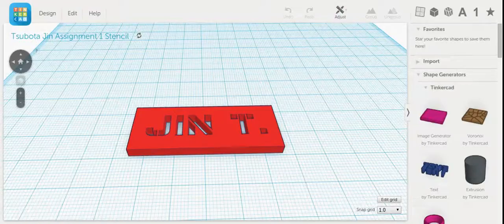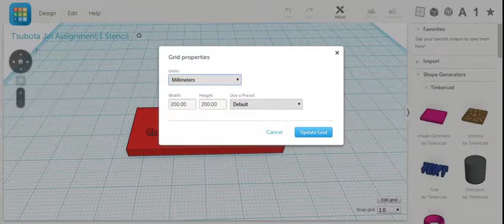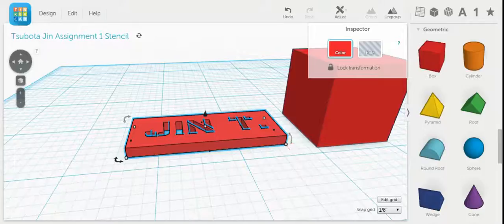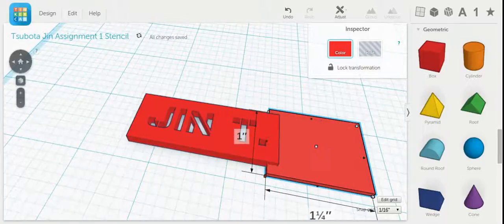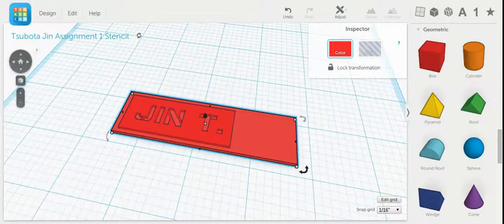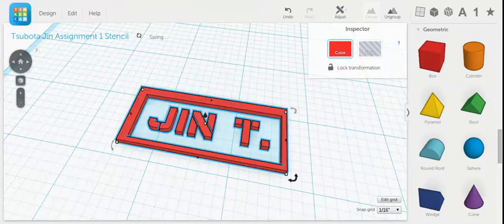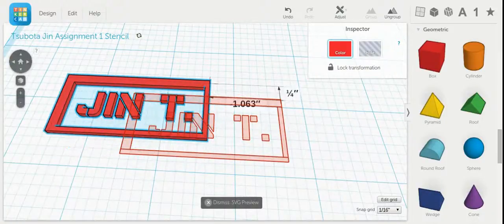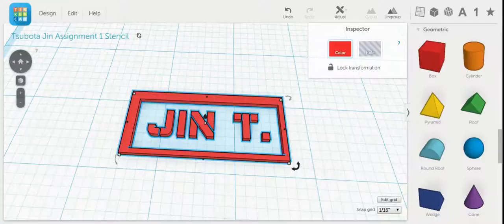Saving Laser Cutting Files with TinkerCAD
TinkerCAD tutorial for Epic Middle School in Oakland CA.  Saving laser cutting files with TinkerCAD.